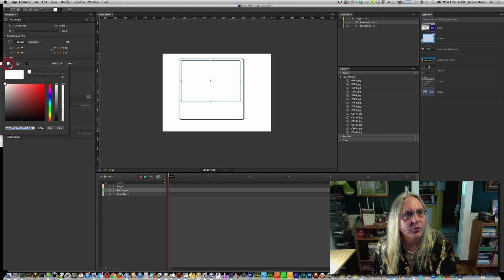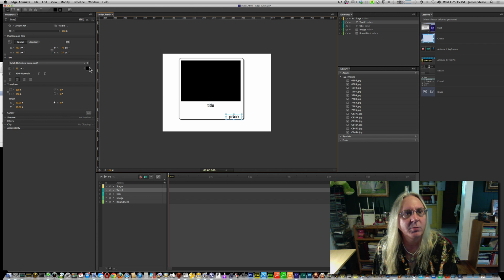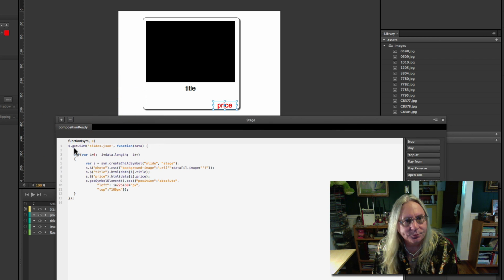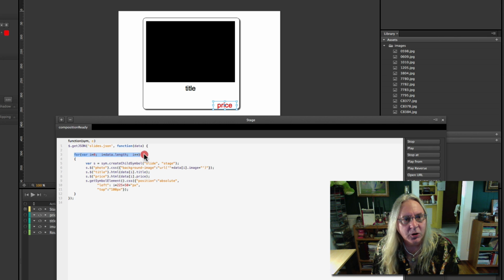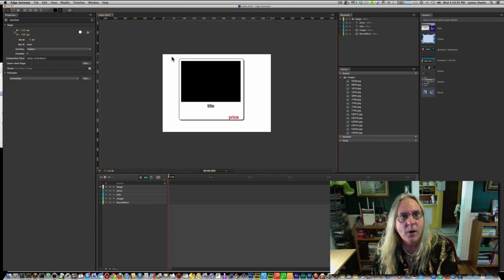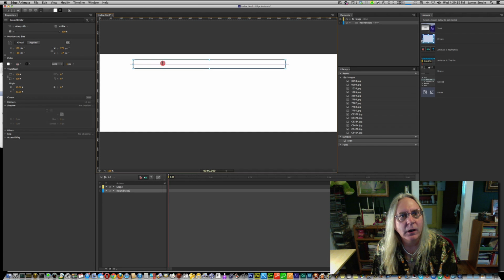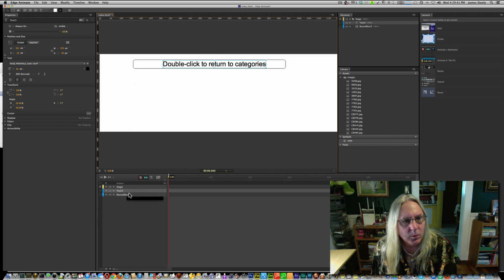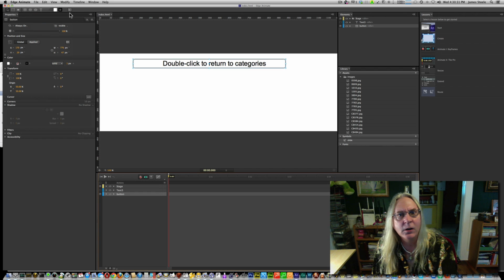Connect Adobe Edge to MySQL database-Part 2 of 3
How to import information from a MySQL database into an Edge animation.  Part 2 of 3